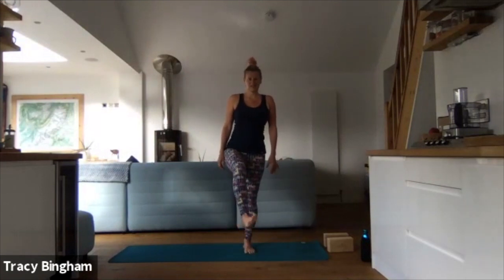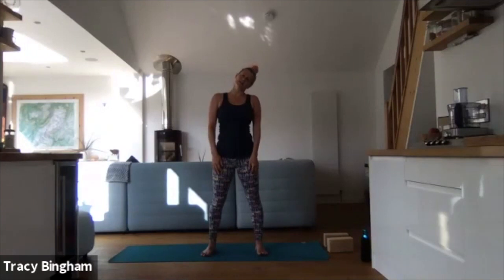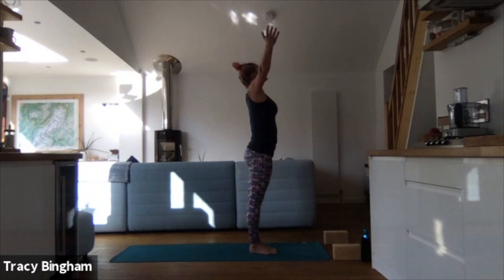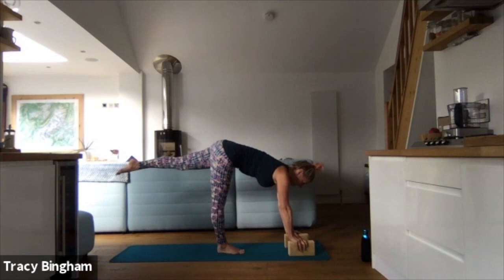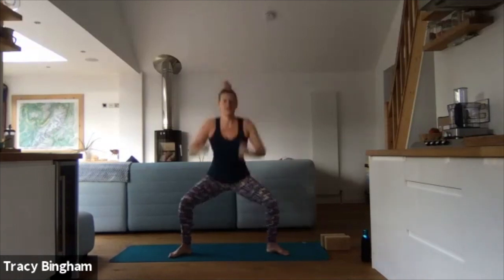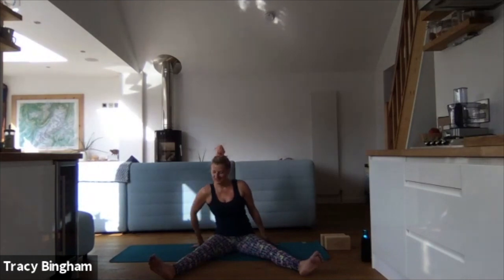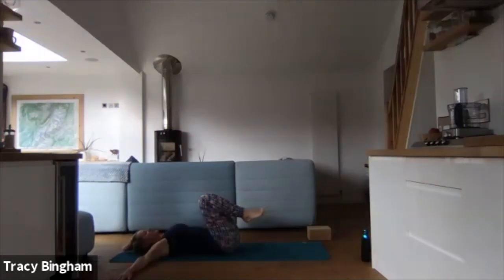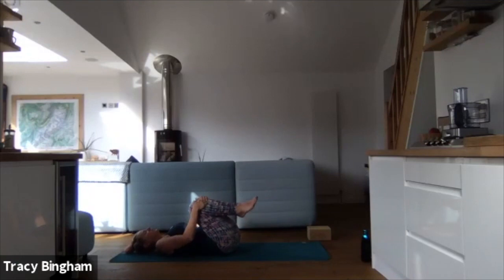Power Yoga Legs - 30 minute class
This is the Power Yoga Legs class from Wednesday 29th April.  Power yoga really does fire up the body and this one is all about the legs, think beach body bum!  Some of the moves in this class require quite a lot of mobility, so if you need to modify please do and always rest when you need to rest.  If something doesn't feel good, don't do it.

There are lots of classes available at the moment, so join me for a live session, to join our community, have a bit of a chat, and feel better for the rest of the day.

For this class, if you can't touch your toes, a block or a chair would be helpful.
Drink plenty of water too.